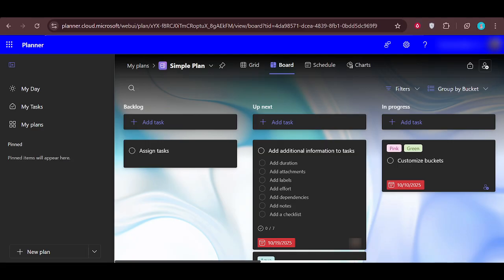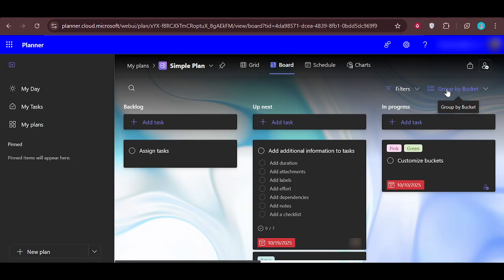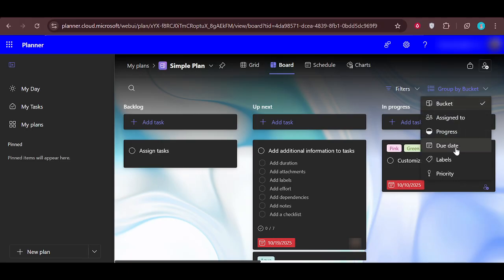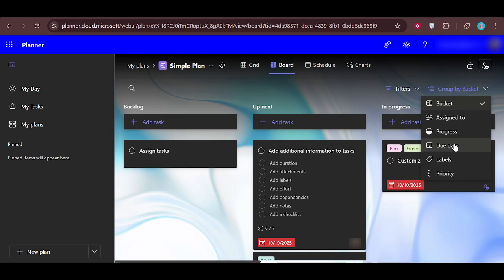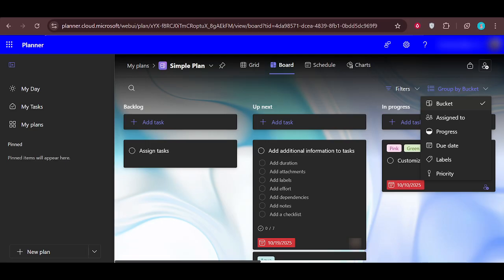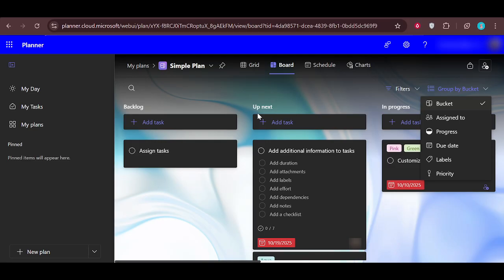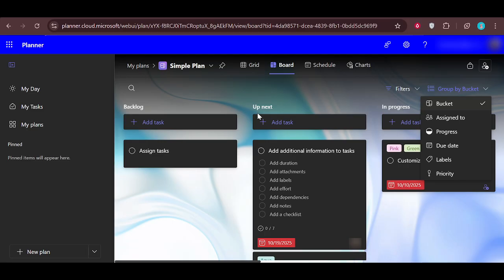How To Sort Microsoft Project By Task Number (Quick Guide)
In this video, we explore how to efficiently sort your projects in Microsoft Project by task number. Whether you are managing a complex project or organizing your tasks, learning this essential skill can significantly streamline your workflow and improve project presentation.

By watching this tutorial, you will gain a clear understanding of the sorting process in MS Project and how to apply it effectively. Enhance your project management skills today and don’t forget to watch till the end for a complete overview of the sorting features.